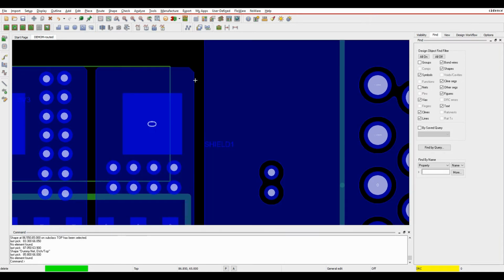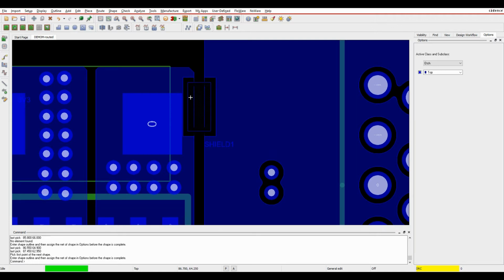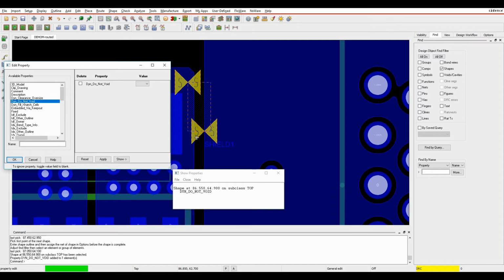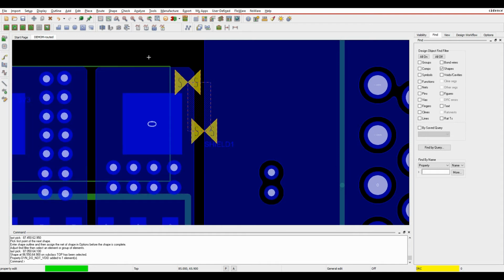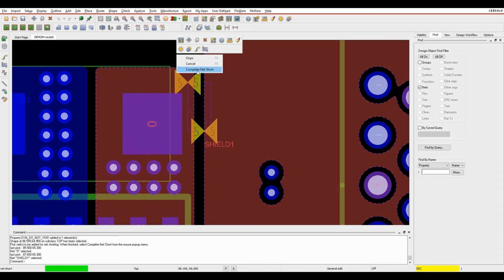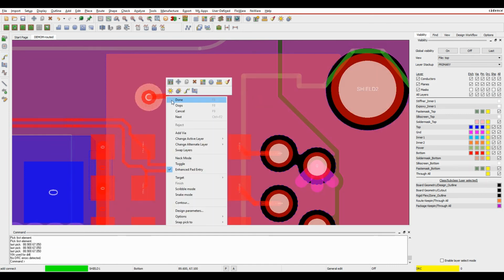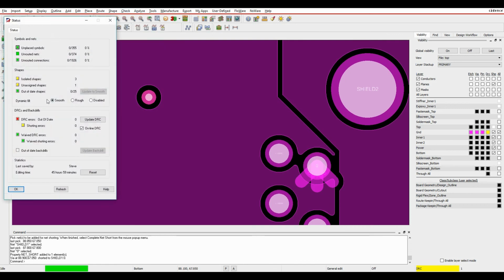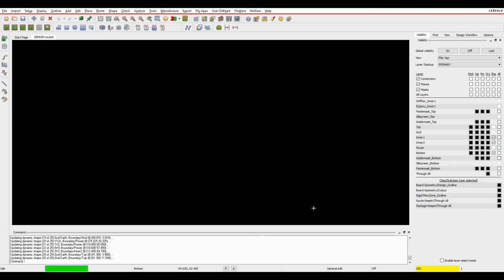Tutorial how to short 2 nets OrCAD Allegro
Here we explore how to short two nets in OrCAD Allegro